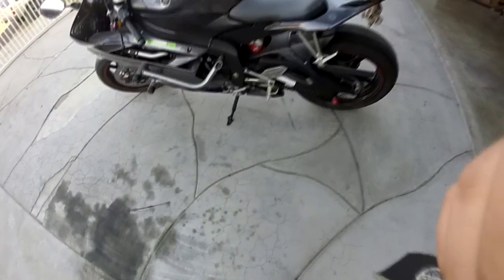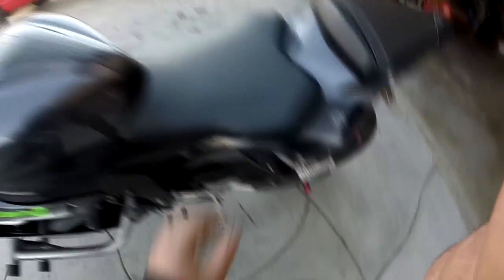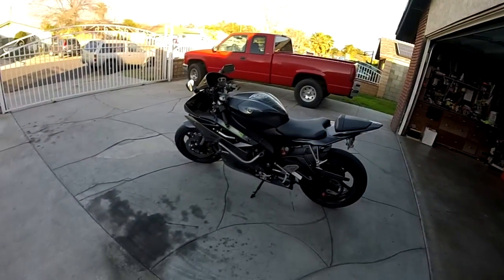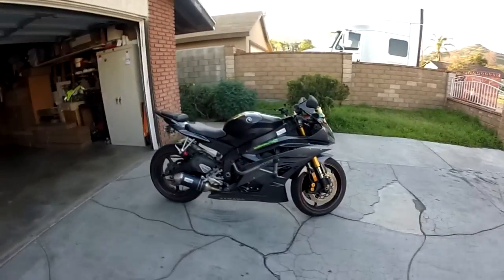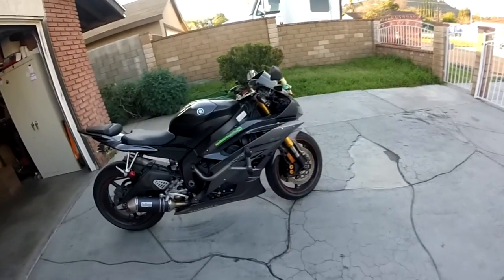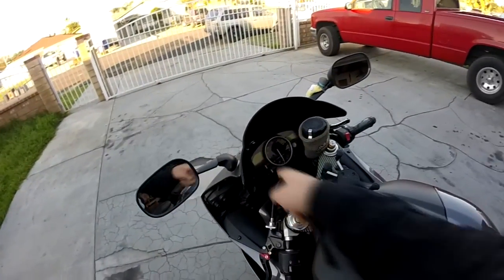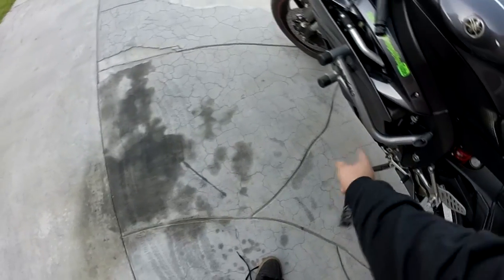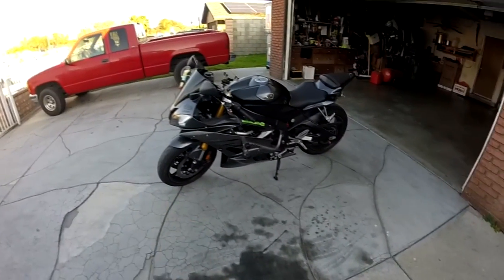Lowering a motorcycle. (msg to new riders)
just letting people know that you could lower your bike.